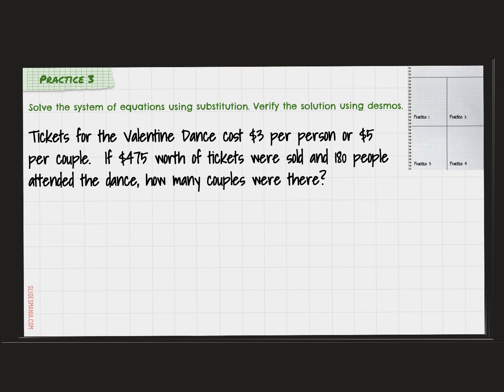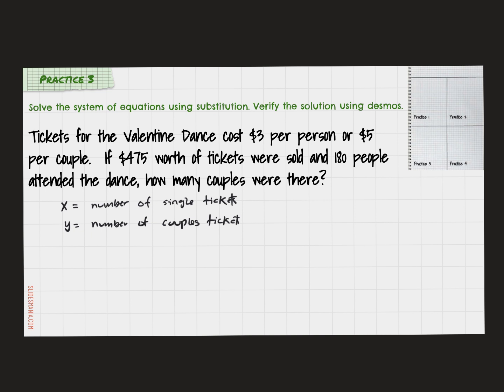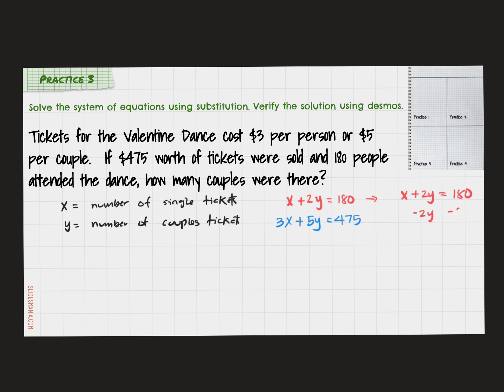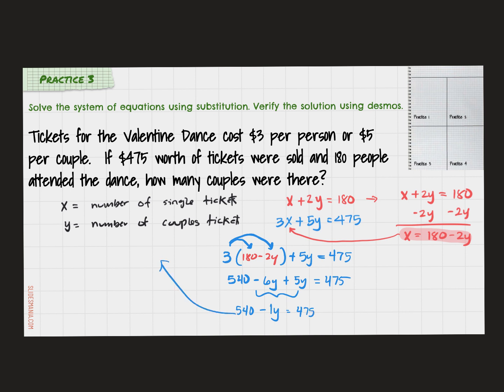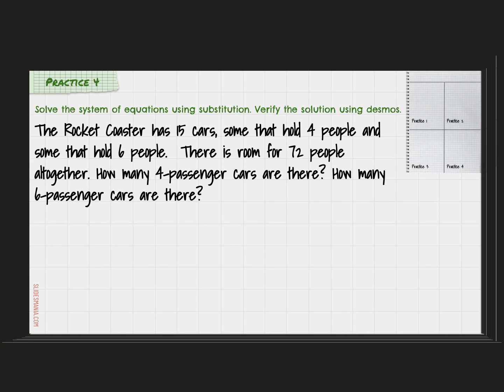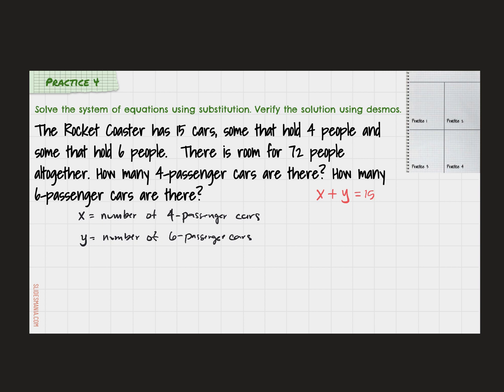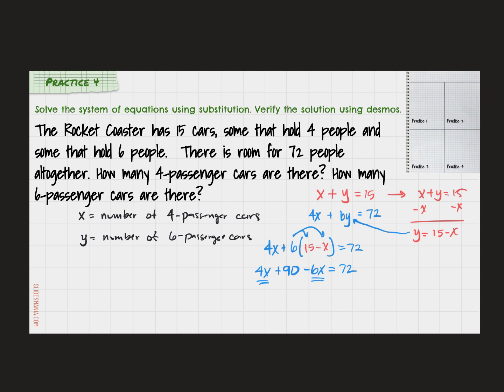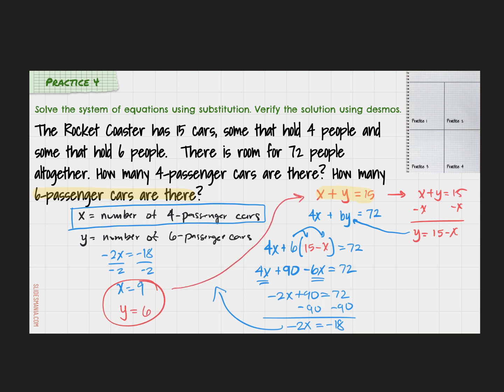Blackboard 13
00:00 Slide 1
00:05 Slide 2
00:09 Slide 3
00:13 Slide 4
00:23 Slide 5
05:10 Slide 6
09:07 Slide 7